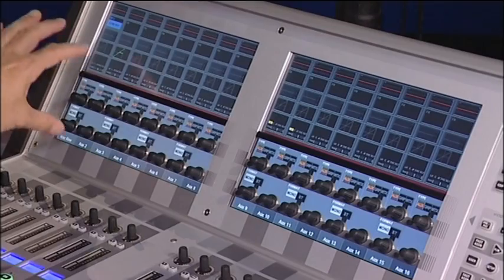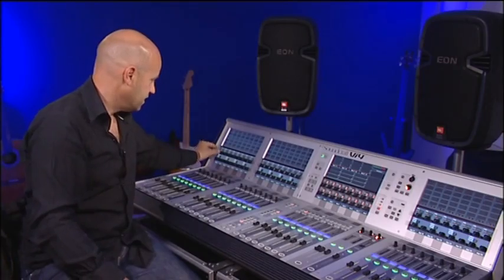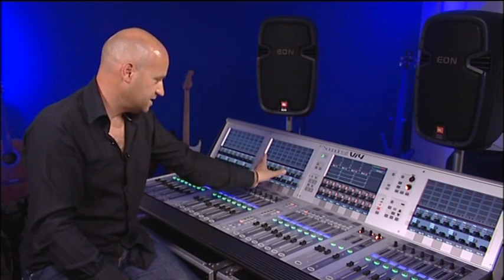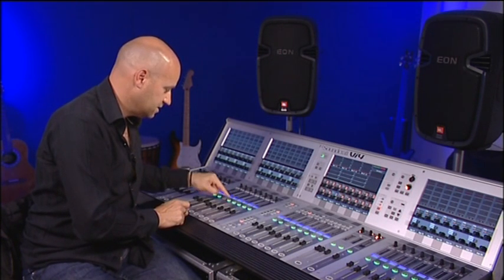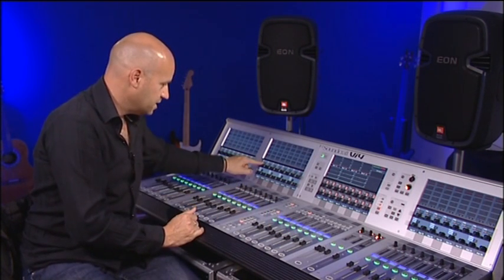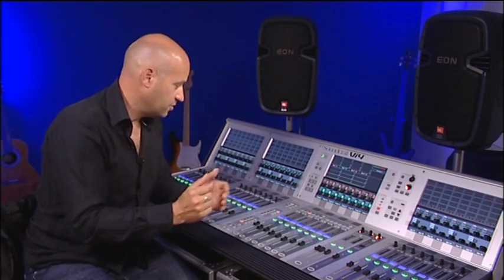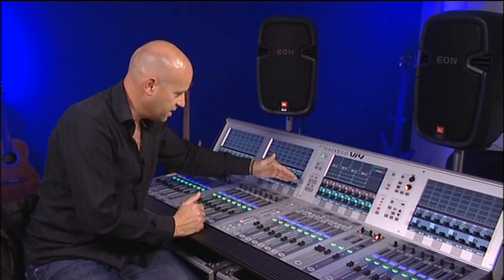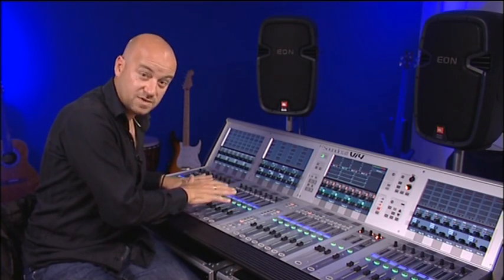Soundcraft | Vi Series - Configuring Output Buses